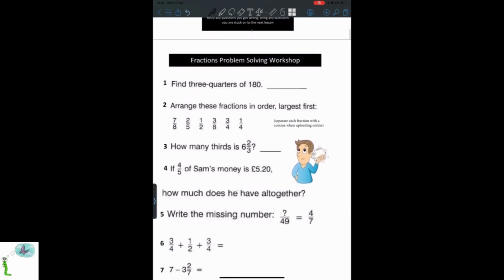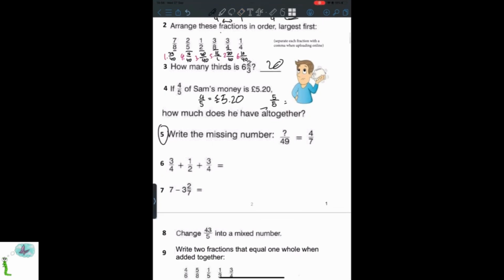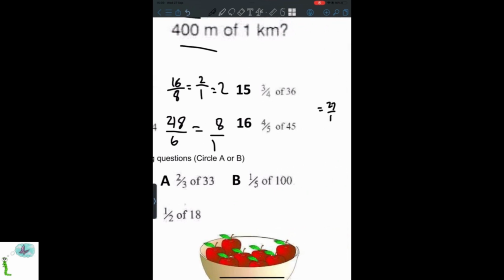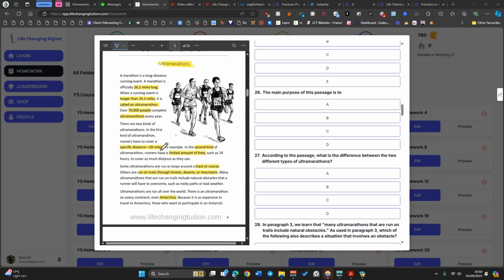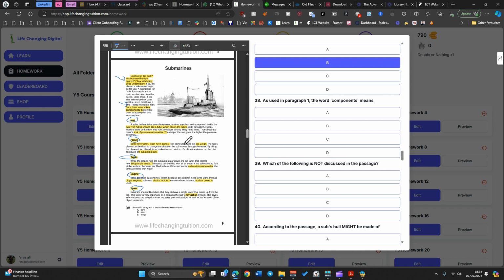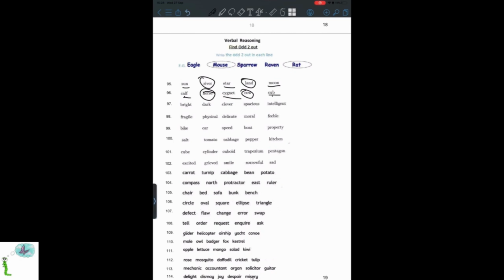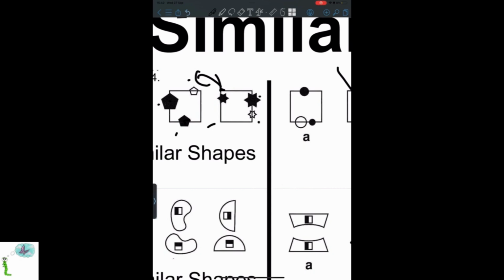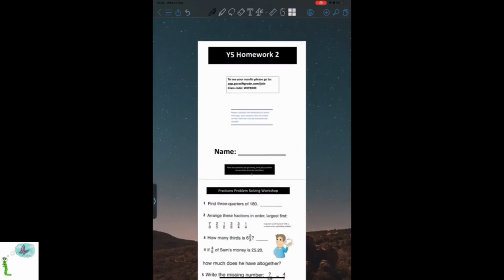11+ Booklet - Y5 Homework 2 Walkthrough